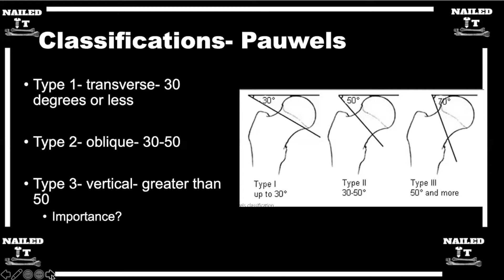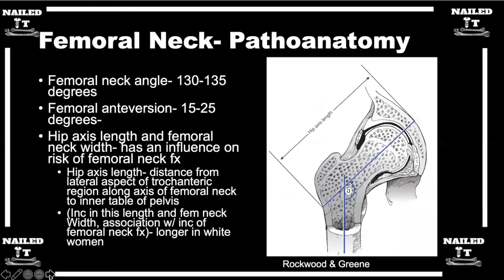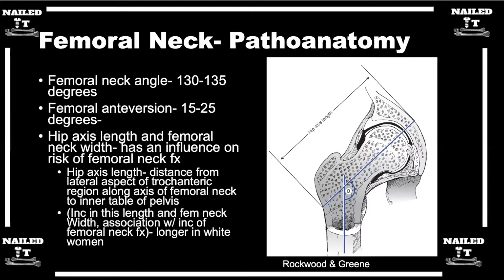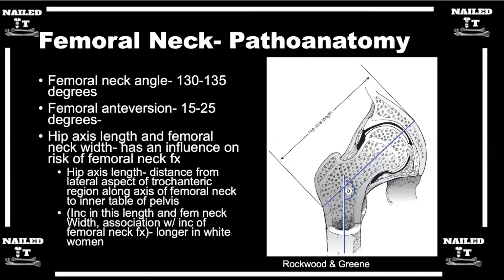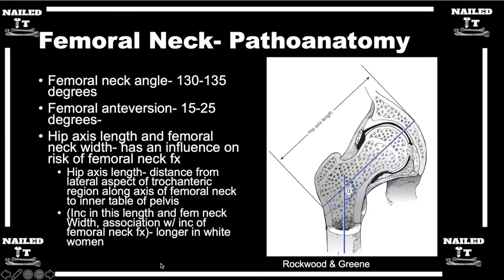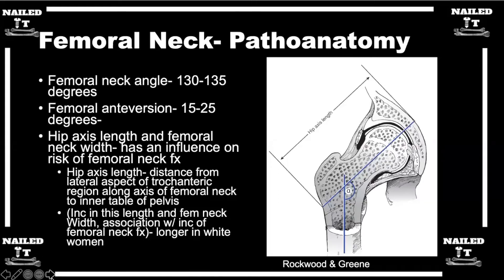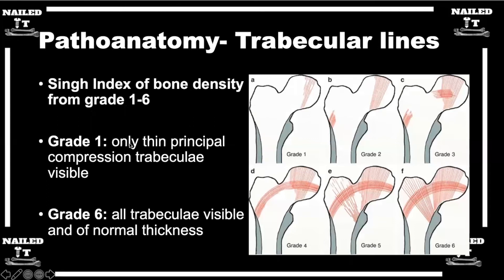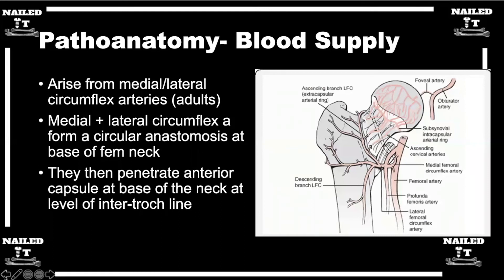The Anatomy of the Femoral Neck Explained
Clip taken from episode 46: Intro to femoral neck fractures w/ Dr. Harrison